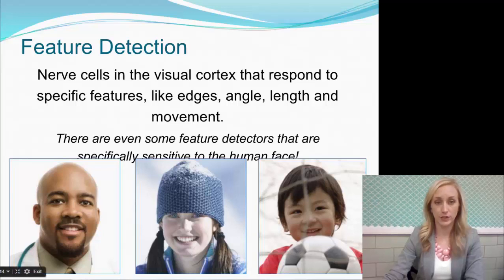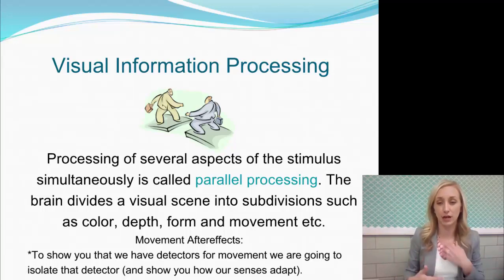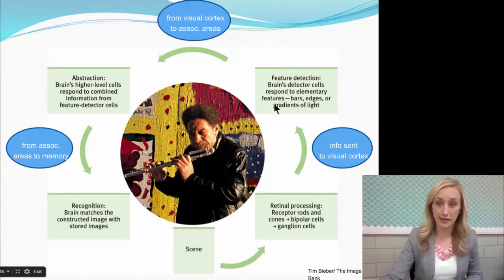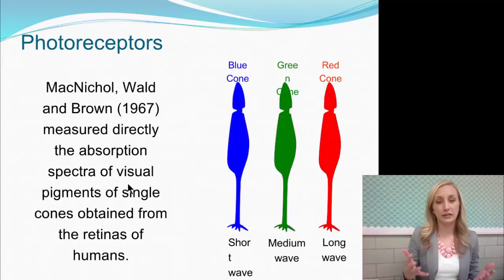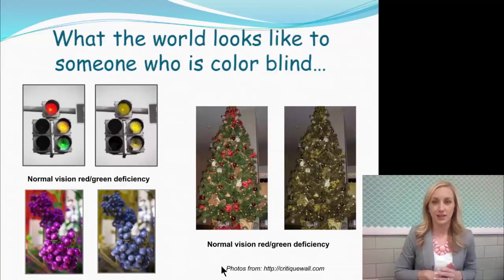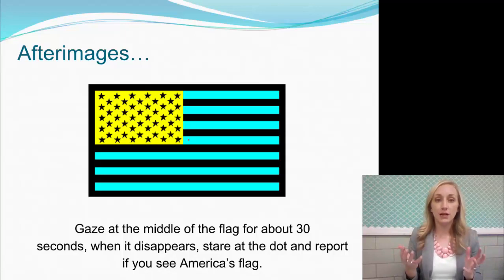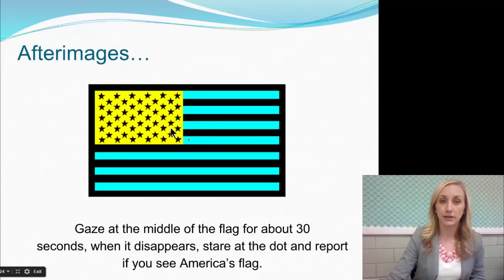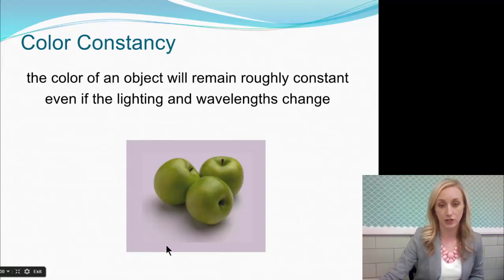Vision Flipped Notes Part Two for AP Psychology by mandy Rice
A wrap up of our visual abilities, including a discussion of color vision theories.